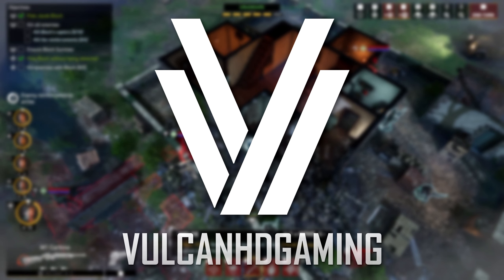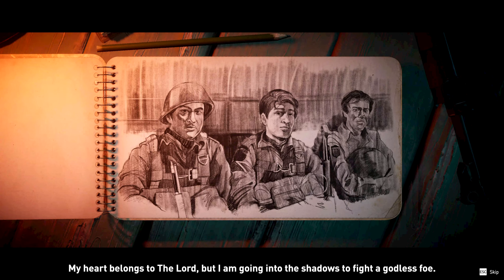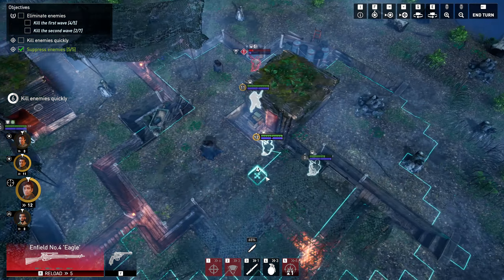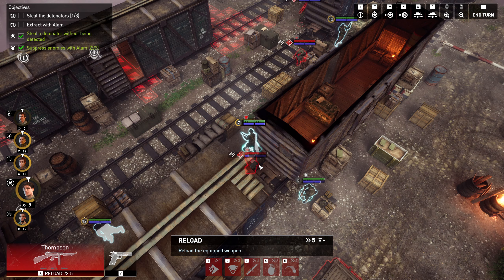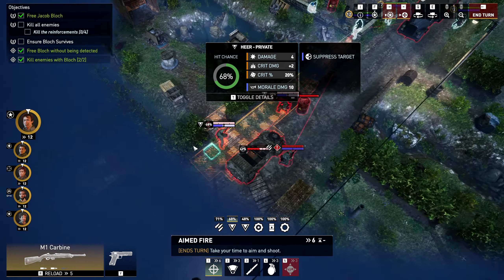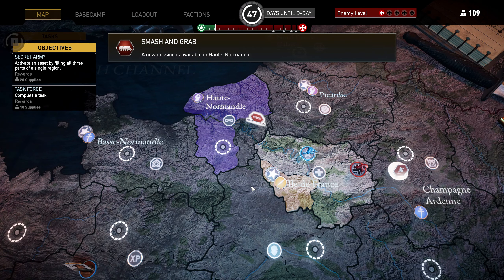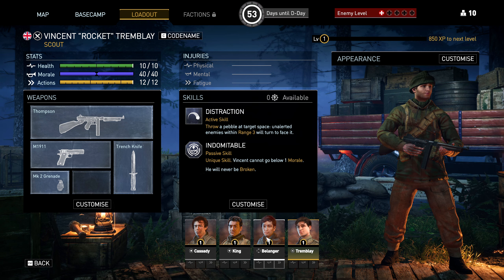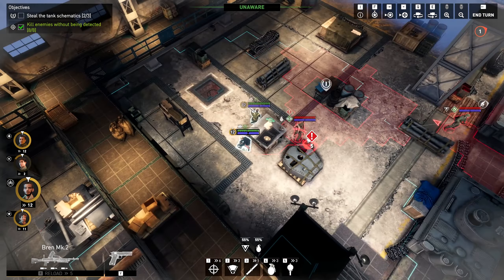BRAND NEW Turn-based Tactical Shooter! | Classified: France '44 Gameplay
Buy Classified: France '44 on Steam here!
Command an elite team of allied special operators in Nazi-occupied France wreaking havoc in the run up to D-Day in this ambitious turn-based tactics game! In this video I give an overview of the mechanics and introduce you to the game!